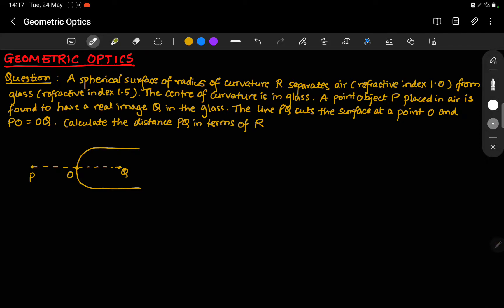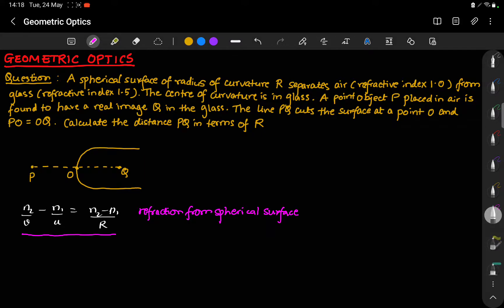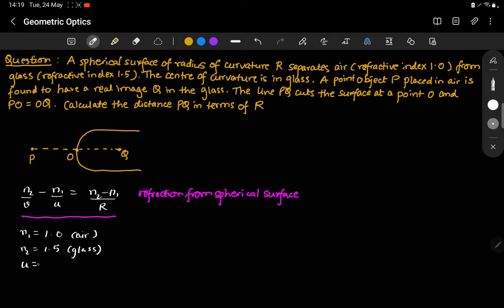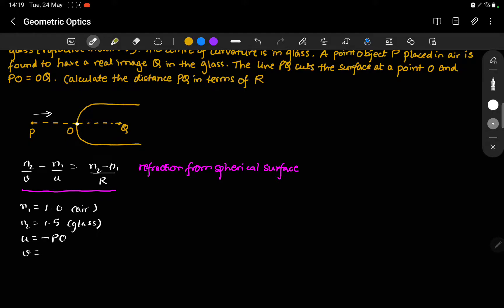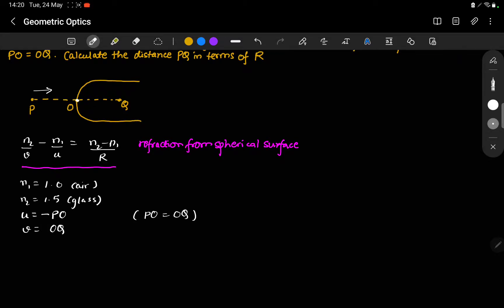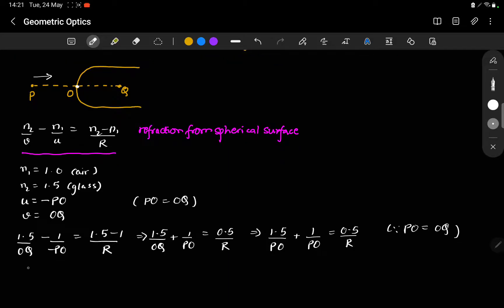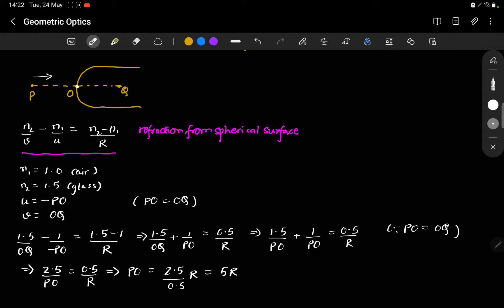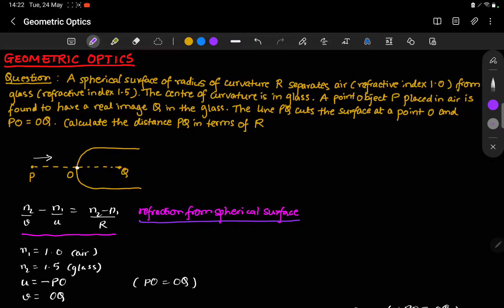IIT-JAM Physics: Geometric Optics (refraction from spherical surface) (p1)